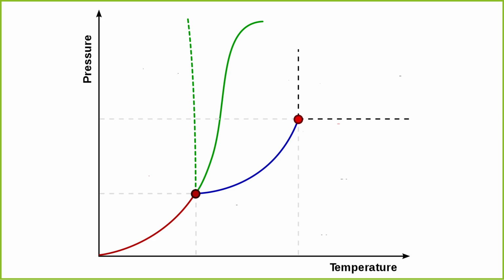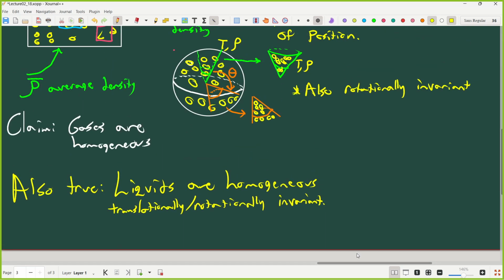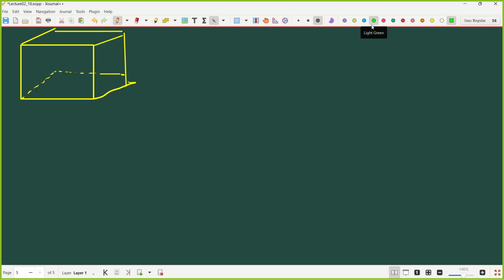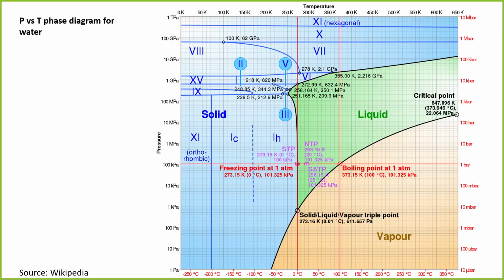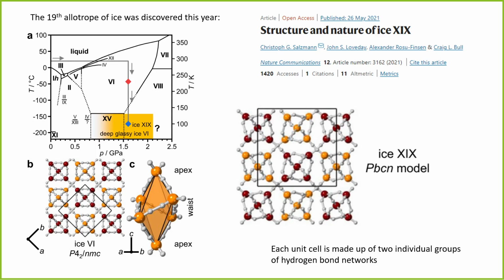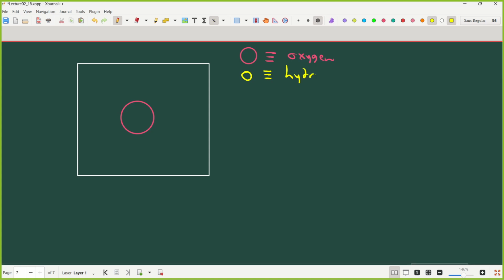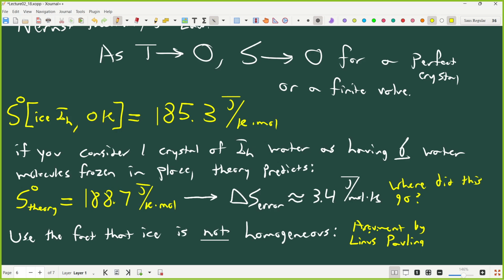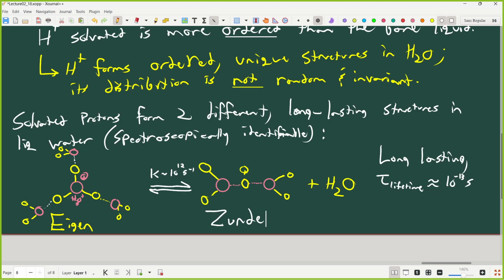Lecture 18 - Phase Transitions, Pt. 3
CHEM 3331-02 (Fall 2024); Lecture 18: Phase Transitions Show & Tell